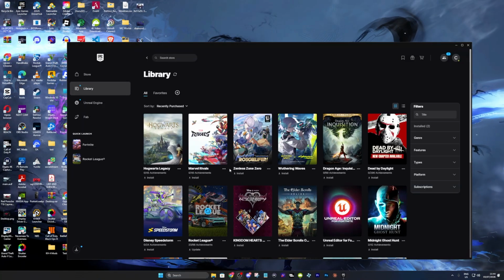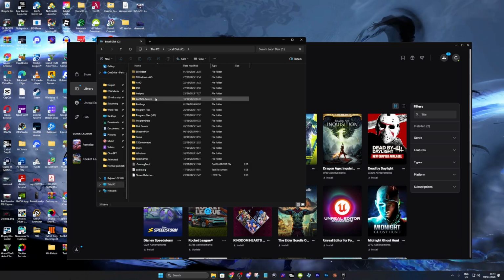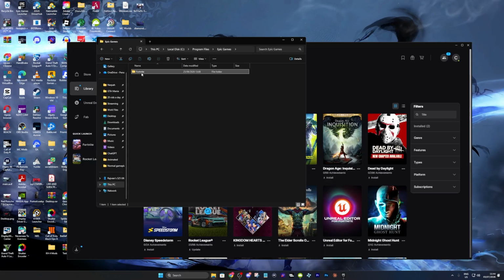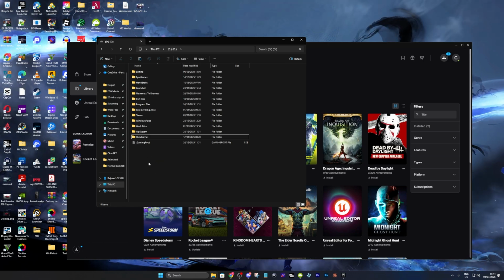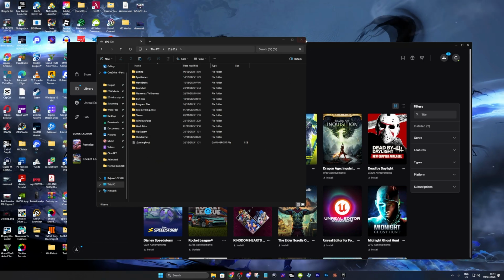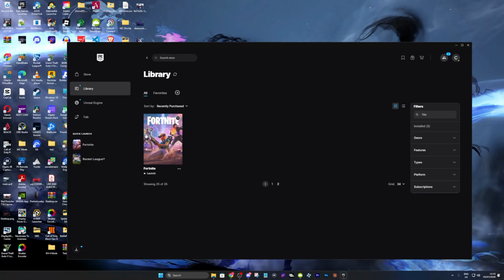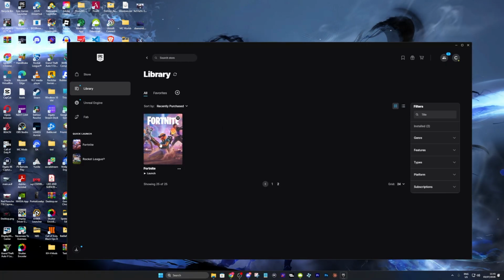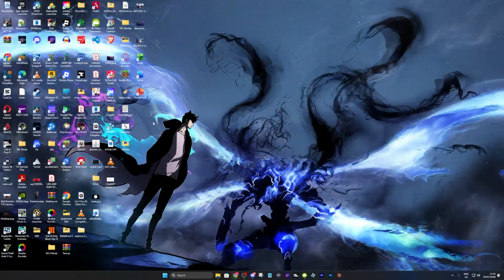How To Move Fortnite To Another Drive - Step By Step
How To Move Fortnite To Another Drive - Step By Step, Move Fortnite To Another Drive - Step By Step